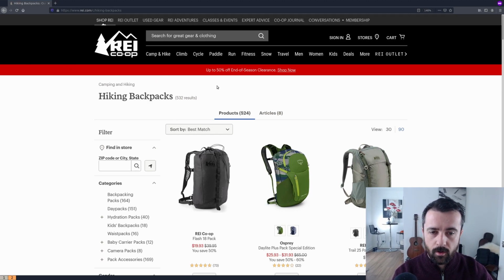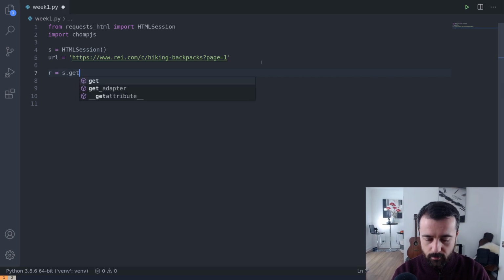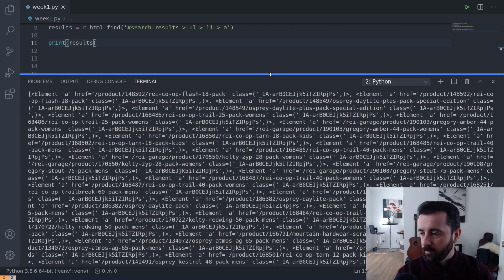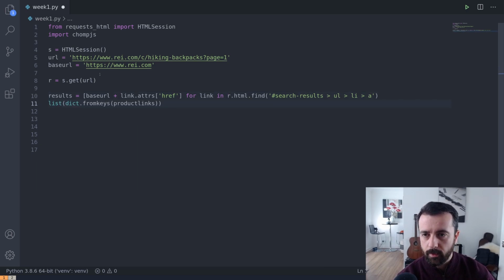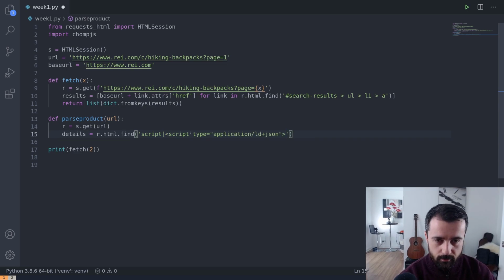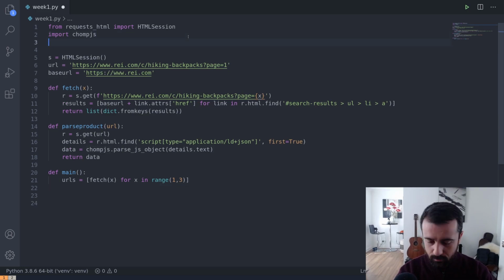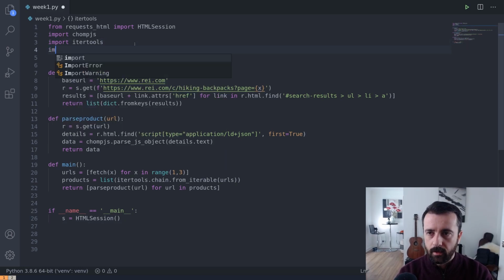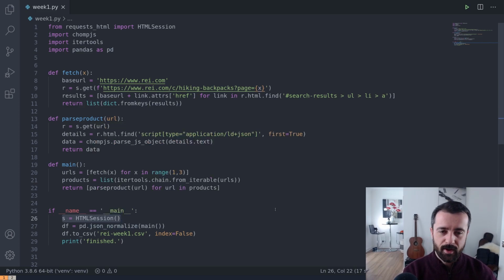Weekly Web Scraping with Python: Product Pages, Pagination, Save to CSV